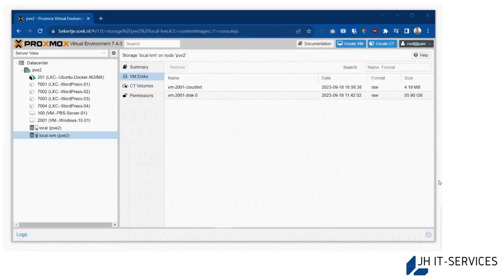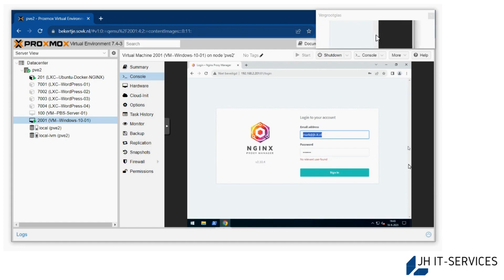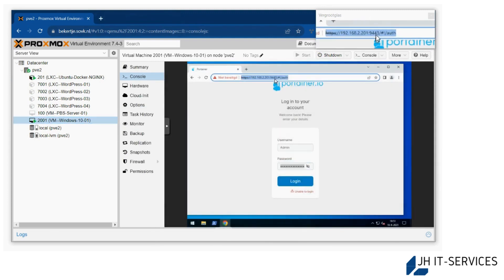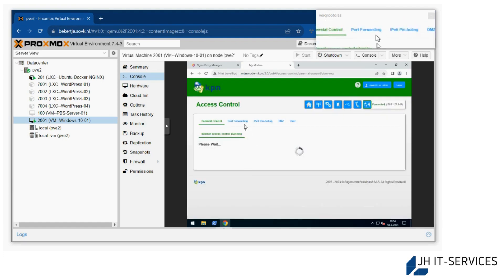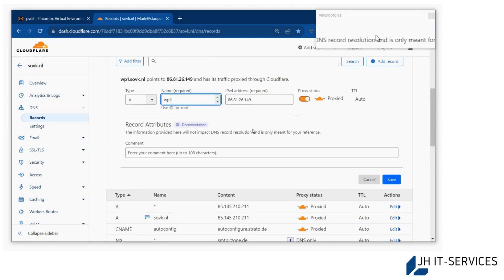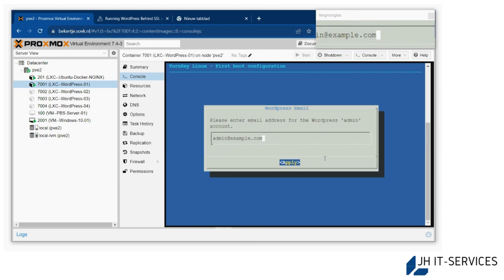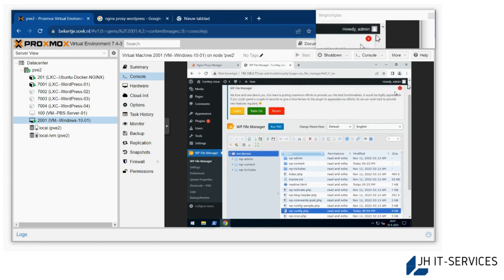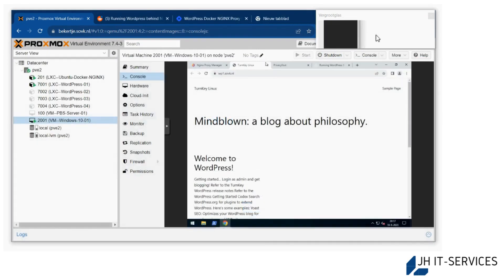How to run WordPress as an LXC Container, inside ProxMox, behind SSL.